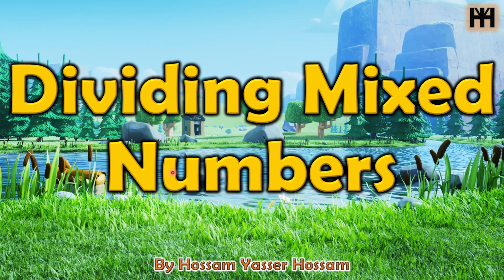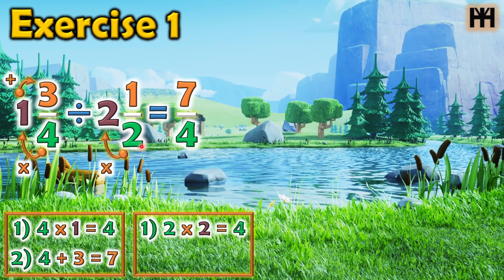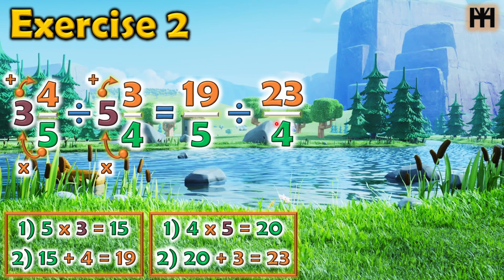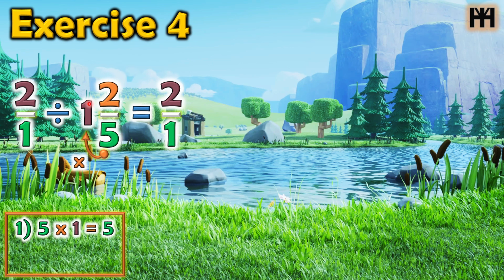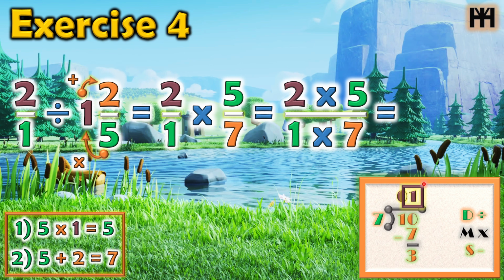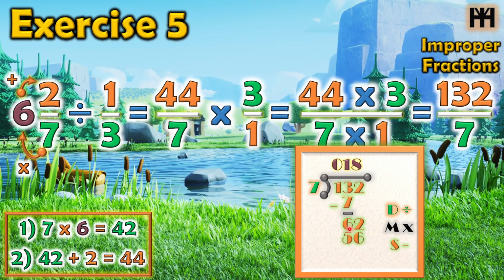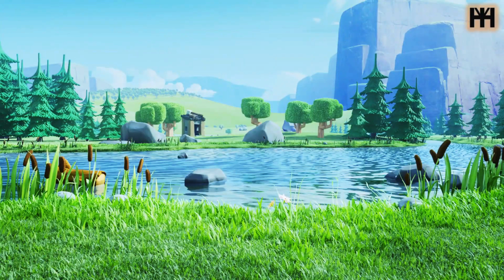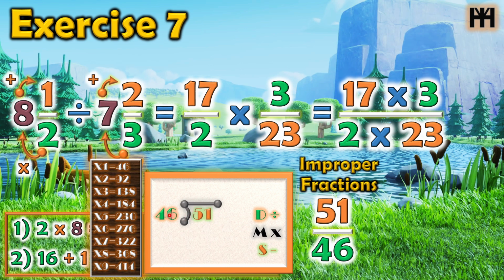Grade 5 Dividing Mixed Numbers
Book Yorkenvision Math Volume 2 Topic 11

1 ) - Quick Revision on turning mixed numbers into improper fractions
2 ) - Dividing mixed numbers
3 ) - Dividing mixed numbers by fractions
4 ) - Dividing mixed numbers by whole numbers
5 ) - Dividing Fractions by mixed numbers
6 ) - Dividing whole numbers by mixed numbers

Best Regards
Hossam Refky